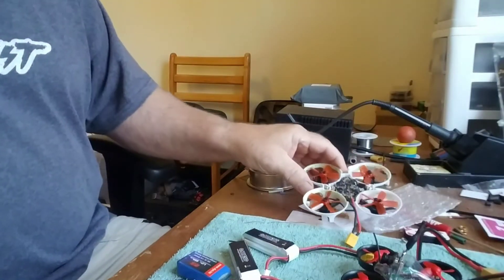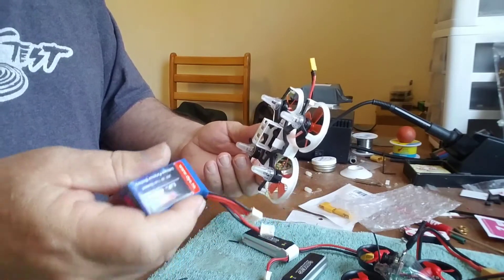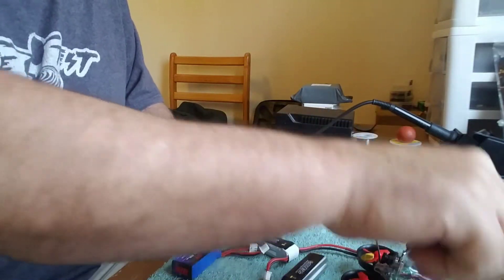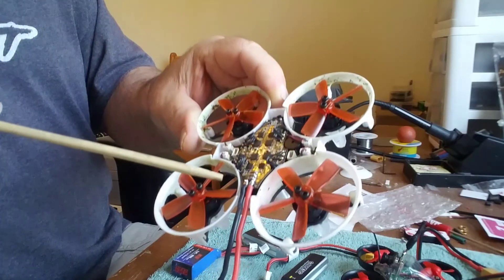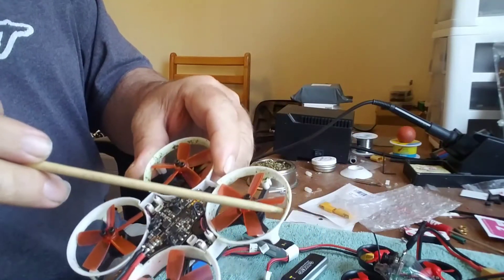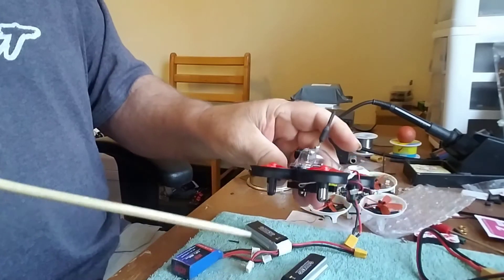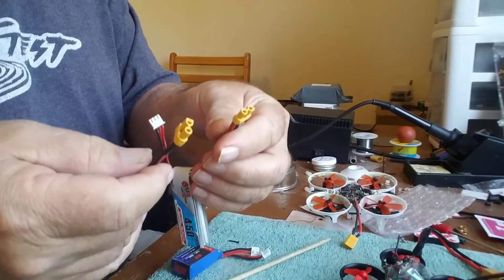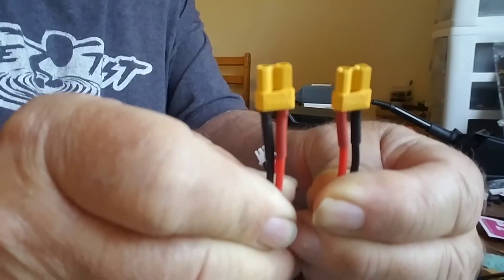DYS Elf Battery mod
How to install battery leads for replacement batterys